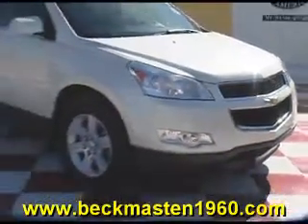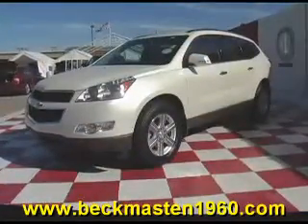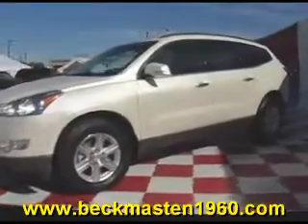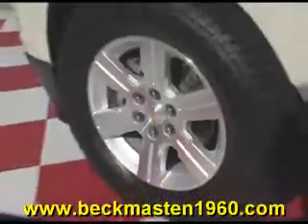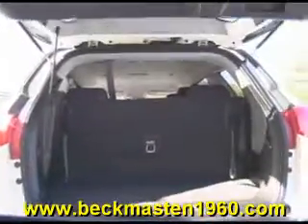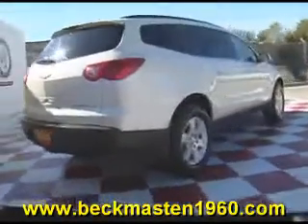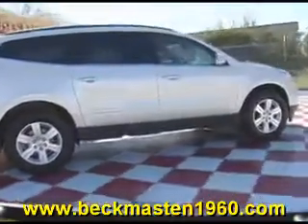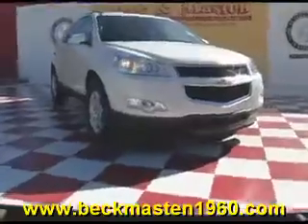2011 Chevrolet TRAVERSE AWD LT w/2LT - Houston, TX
Beck and Masten North Pontiac GMC Humme is offering a 2011 Chevrolet TRAVERSE AWD LT w/2LT in Houston, TX.

Stock Number: 4267P
Engine: 3.6L SIDI V6
Transmission: 6-Speed Automatic,
Exterior Color: White Diamond Tricoat
Interior Color: Ebony
Mileage: 16835